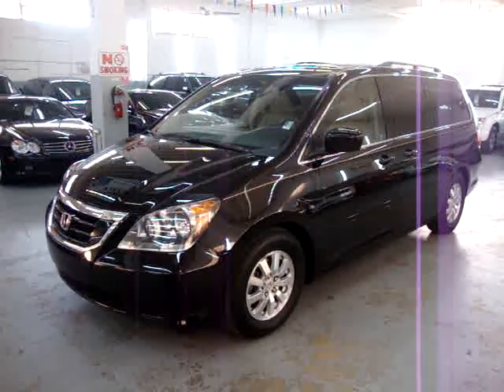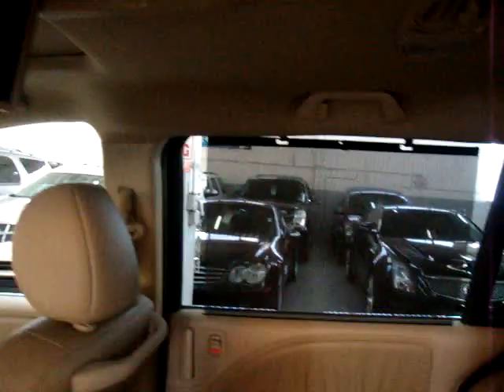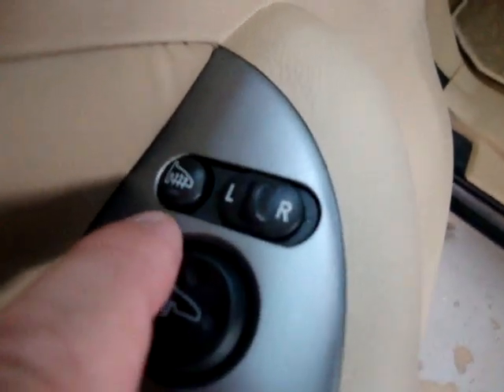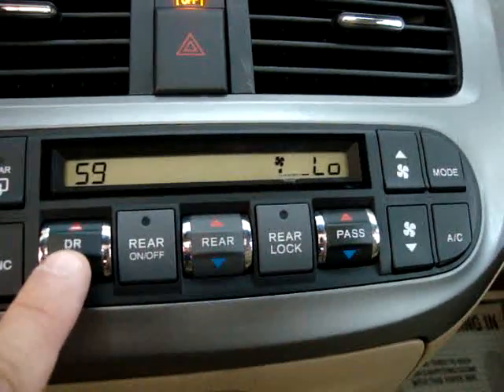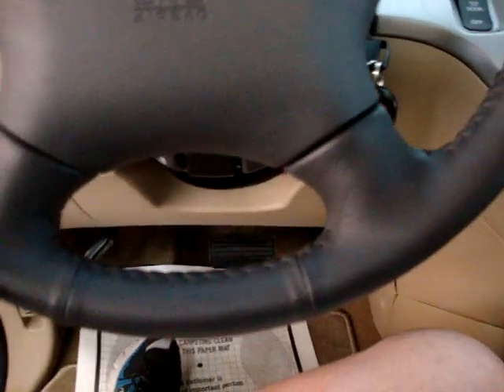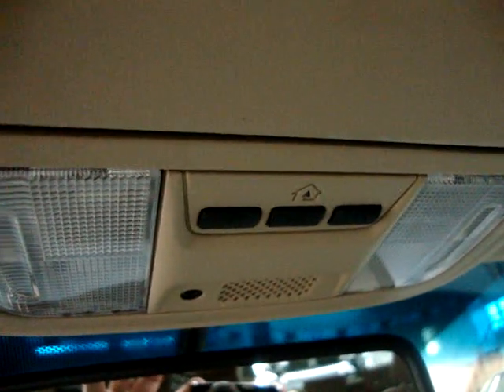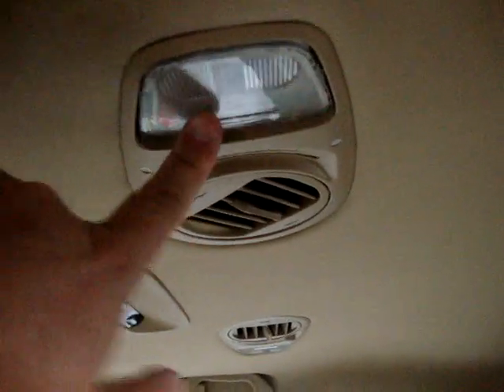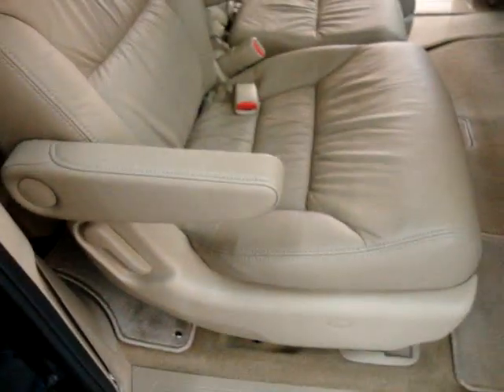2009 Honda Odyssey EX-L W-RES Black VEHICLEMAX.NET #30716 Used Vans Miami FL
WATCH THE ACTUAL VIDEO ON THIS UNIT! "EX-L" WITH R.E.S. DVD PLAYER, FACTORY POWER MOONROOF, FACTORY COLOR BACK UP CAMERA, REAR STOW & GO, DUAL POWER SLIDING DOORS + POWER TAIL GATE, ALUMINUM WHEELS WITH 4 BRAND NEW TIRES JUST PUT ON, DUAL HEATED POWER SEATS, POWER PKG., WMA MP3 6 DISC CD CHANGER WITH I-POD PORT, CARFAX CERTIFIED ONE OWNER, PRIVACY TINTED GLASS, DUAL A/C, TRIPPLE CLIMATE CONTROL, BALANCE OF A FACTORY POWER TRAIN WARRANTY 5YEAR/60K MILES UNTIL 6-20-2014, 2009 Honda Odyssey EX-l WITH R.E.S. DVD PLAYER, Black/Tan LEATHER, ROOF RACK WITH CROSS BARS, 8 PASSENGER SEATING, CURTAIN SIDE AIR BAGS + SEAT AIR BAGS, 4 WHEEL DISC BRAKES WITH ANTI-LOCK, HOMELINK GARAGE DOOR OPENER, REMOTE STEREO CONTROLS FROM STEERING WHEEL, AUTOMATIC, VERY CLEAN INTERIOR, AUTOMATIC TRANSMISSION, CALL GEORGE Toll FREE at 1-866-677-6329, 3.5 V-6 MOTOR, Vanity Mirrors, Power; Seats, Windows, Locks, SLIDING DOORS, TAIL GATE, Mirrors, Cruise Control, Tilt Wheel, Ice Cold A/C, VERY CLEAN CAR, CLEAN Tittle, CLEAN Carfax, WE DO NOT SELL Junk or Cars with Stories, NO SURPRISES !! 50 STATE EMISSIONS, Check Out The Rest of our Inventory, VEHICLEMAX.NET, Lowest Priced Quality Used Cars & Trucks, OPEN MON-FRI 10-6, SAT 9-5, CLOSED SUNDAYS, Se Habla Espanol, ZERO DOWN---NO PROBLEM !!, NO SALESMAN-DEAL WITH THE OWNER, CHECK OUT THE FREE CARFAX !! OVER 30,000 CARS SOLD SINCE 1992 !! WE ARE AN ACREDITED MEMBER OF THE BETTER BUSINESS BUREAU WITH AN A+ RATING--CHECK IT OUT FOR YOUR SELF !!